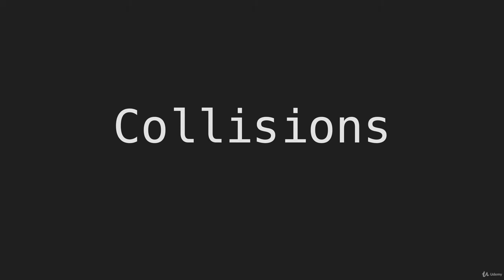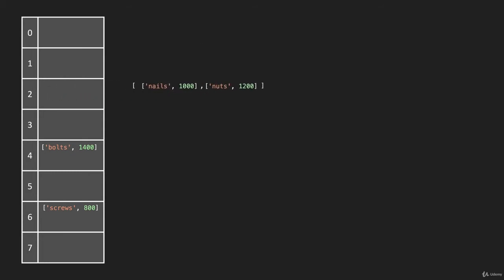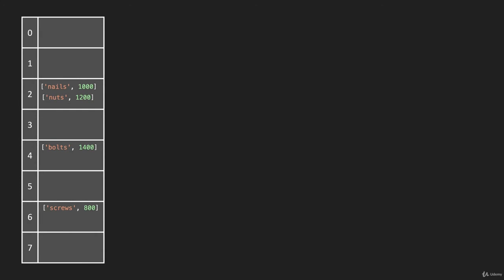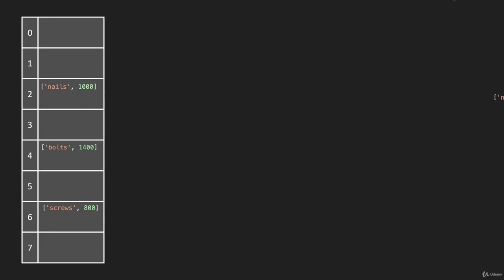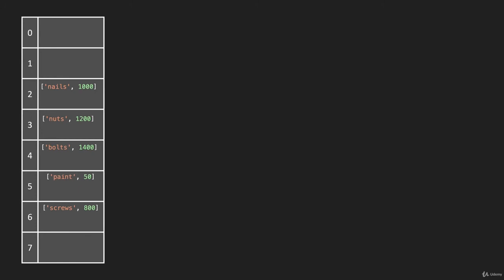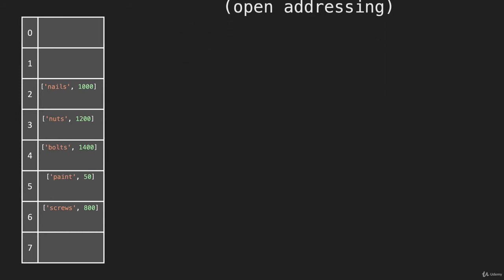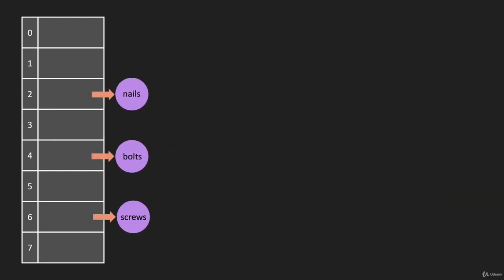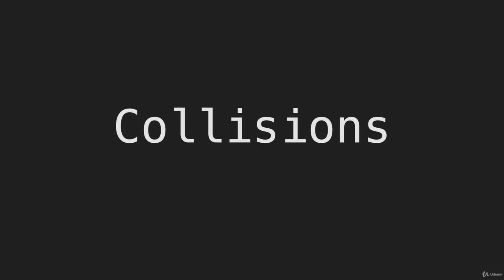2 Hash Tables Collisions Data Structure Hash Tables JavaScript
Data Structure Hash Tables JavaScript